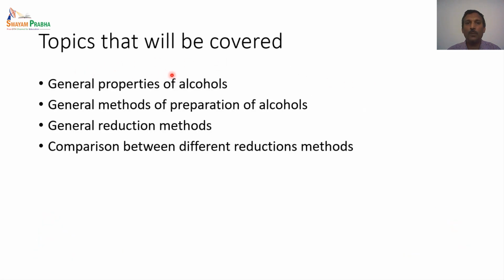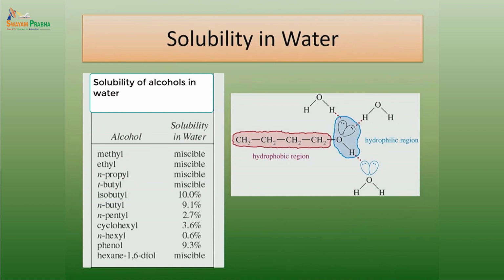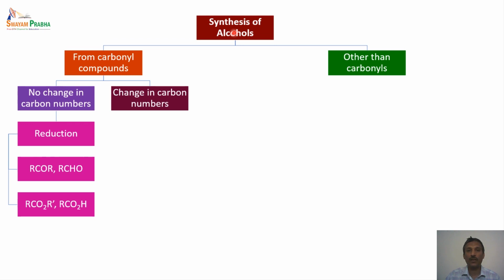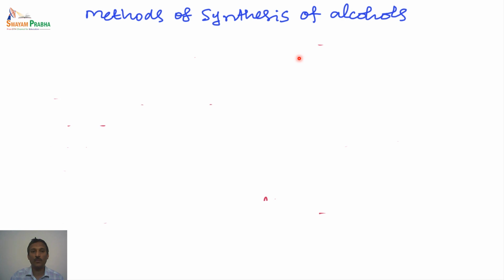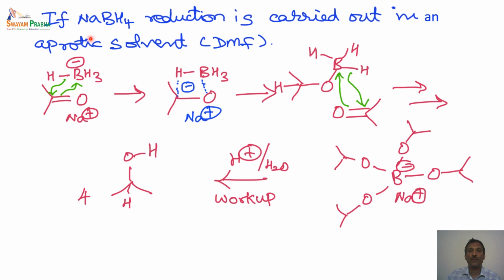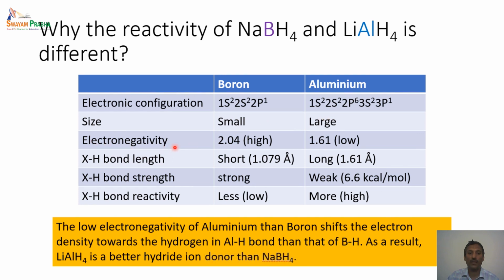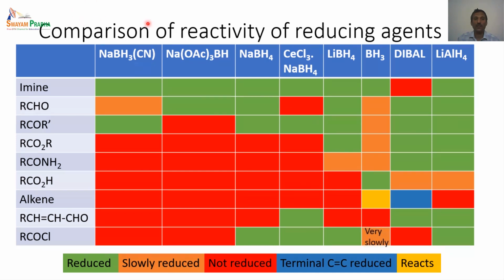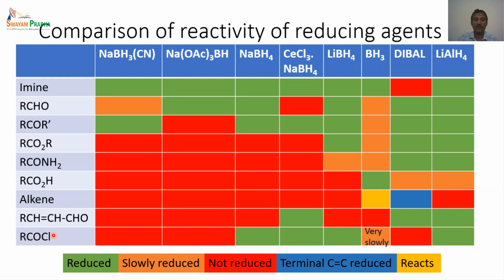V1–Properties and general preparation of alcohols